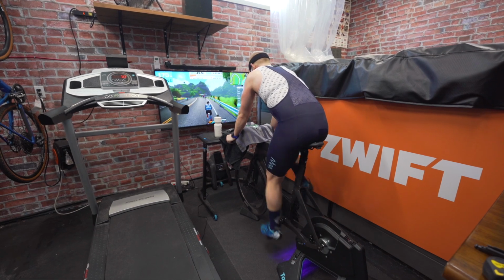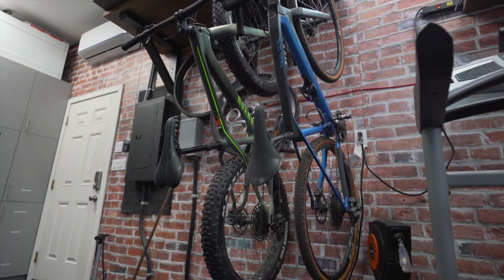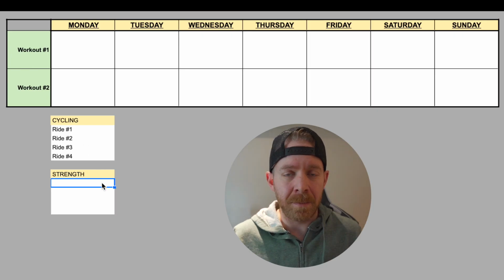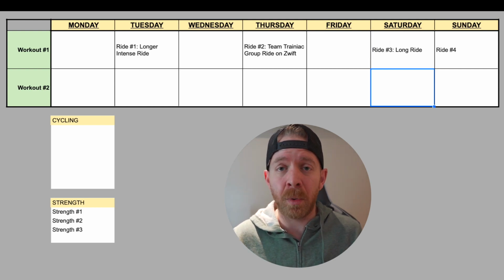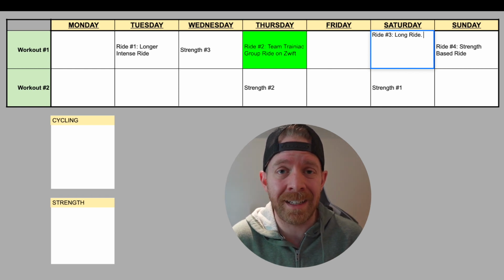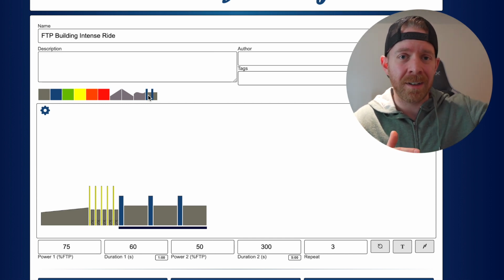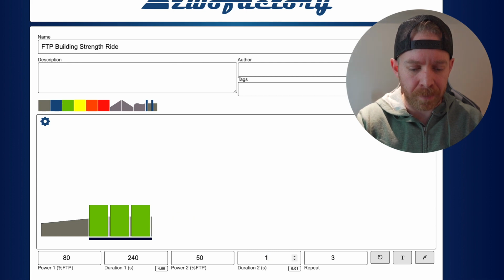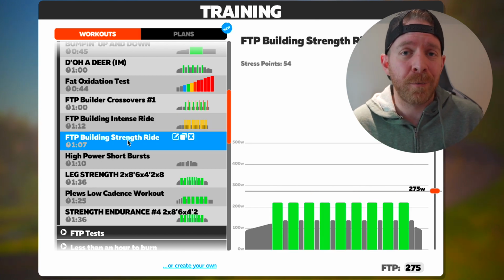Journey to 300w FTP | STEP 2: FTP Building Training Plan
Triathlon Taren is doing an FTP Building Training Plan to improve his bike power in order to make the cycling portion of a triathlon faster.  Here's how to increase FTP with cycling workouts you upload to Zwift.